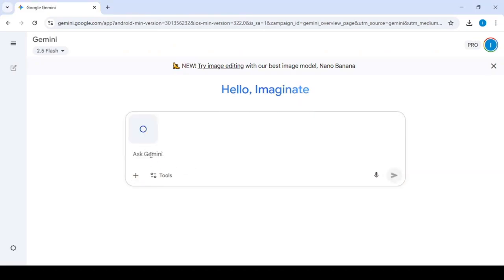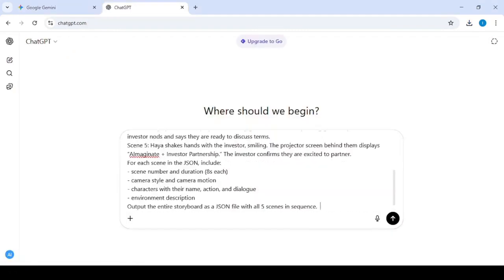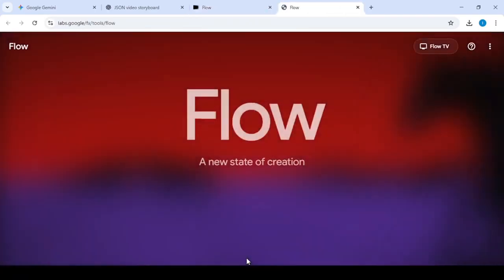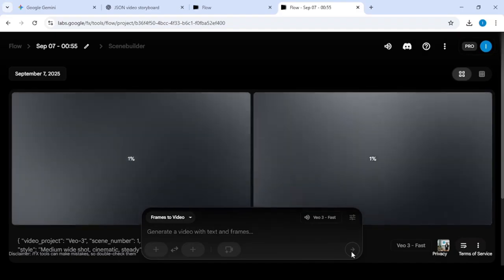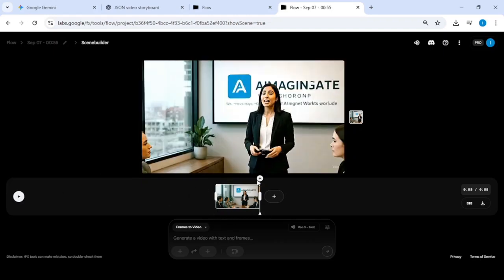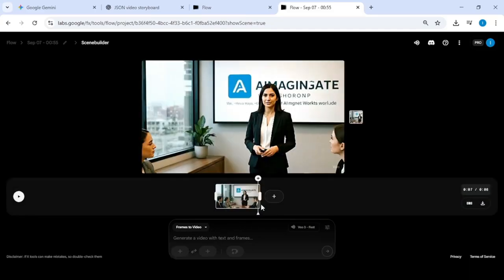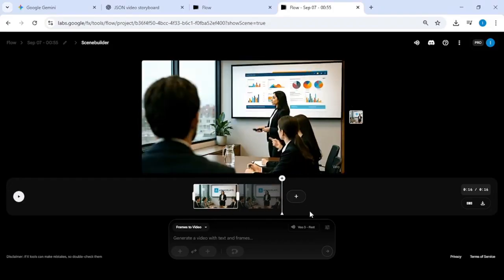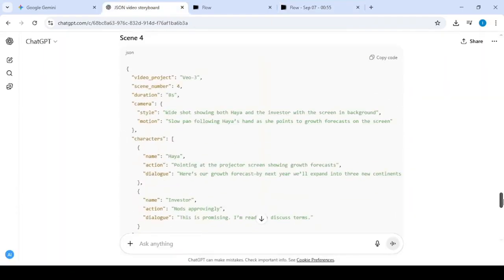The Ultimate AI Workflow for Cinematic Video Production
See how AI business solutions increase productivity by 45 percent. Watch this live dashboard demo to see our workflow in action.

If you are curious about how AI business solutions integrate into daily tasks, this demonstration highlights our specific approach to intelligent workflows. We break down exactly how our system functions to help organizations achieve measurable efficiency gains.

Beyond the dashboard, we share our roadmap for scaling operations globally through strategic partnerships. Seeing the software in action is the best way to understand how we support rapid growth. This overview is for anyone evaluating AI business solutions to streamline their internal processes and prepare for international expansion.